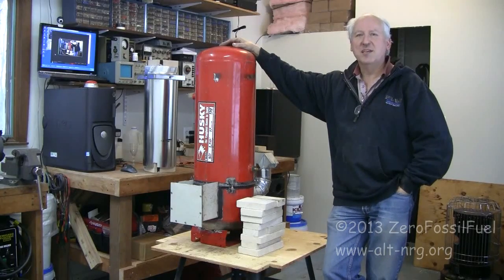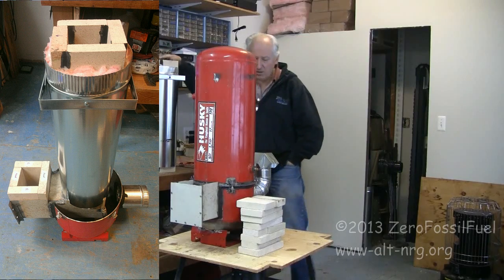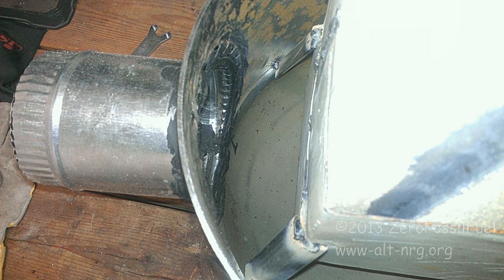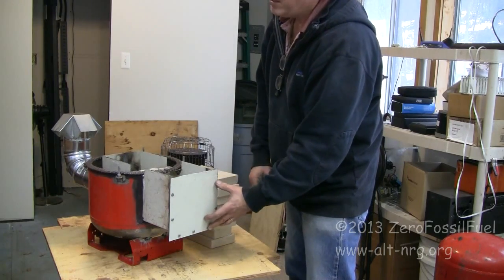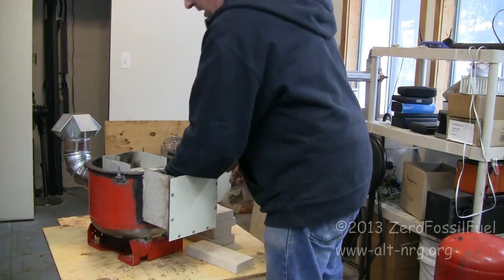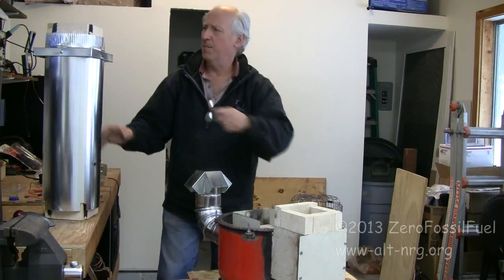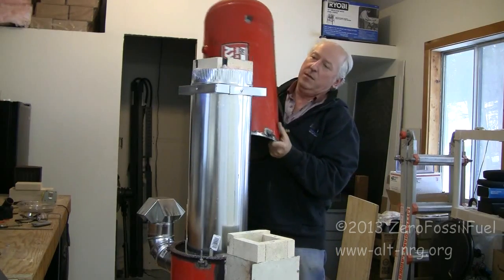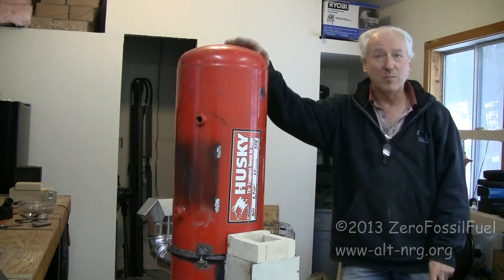#324 1st burn of Rocket Stove!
The wood burning Rocket Stove is done and it works beautifully! This is a complete walk through of my design and fabulously successful first burn. After 5 minutes there was no smoke. When it was done there was virtually no ash.

Here are the critical numbers...
* Tank is a salvaged 17gal compressor tank with 1/8" thick walls, 36" long by 12" I.D.
* Vertical flue stack is 3 groups of 9" long fire brick, 3.5"x3.5"x27" (12.25 sq-in across, about the same as a 4" round pipe).
* Vertical stack surrounded by 8" x 24" galvanized pipe with insulation stuffed in the open spaces.
* Gap at the top of the internal flue is 2" from the center of the tank (A little less at the edges because of the convex surface).
* Gap between the 8" pipe and I.D. of the tank is 2".
* The horizontal burn tunnel is 5.5" long (measured at the top edges), 3.5"W x 3.25" H (11.375 sq-in across).
* Vertical feed tube is 3.5"W x 3.25"D x 7.75"H (measured from the top edge to bottom inside).

Many thanks to my Justin.tv regular nerd herd who helped greatly with small tips and suggestions along the way. Tippy4u, Critterwindow, Shubus, Adirondacks4me, Lwblack, Kane48, Outsider007 and many others.